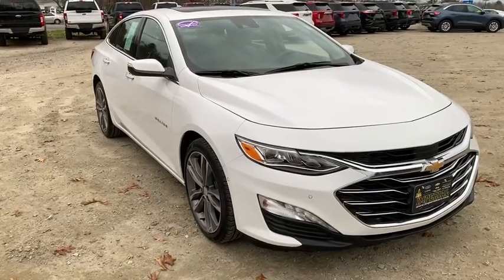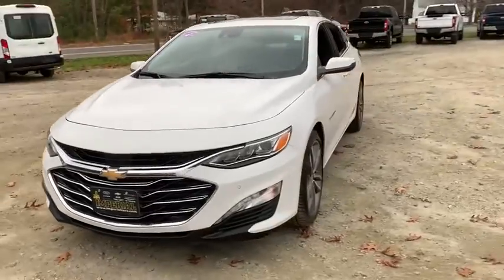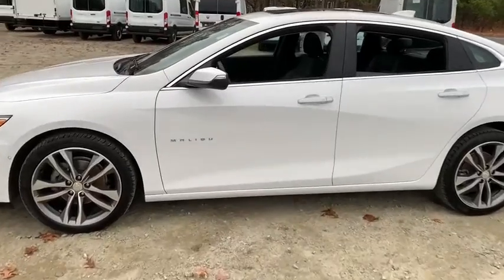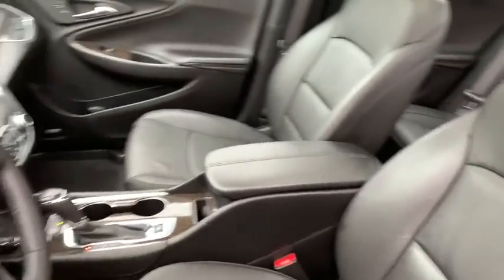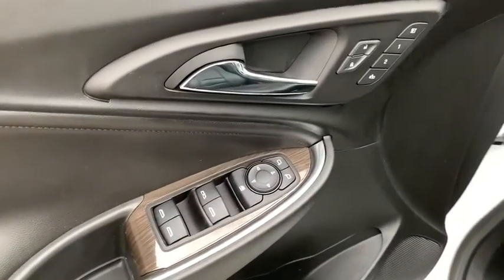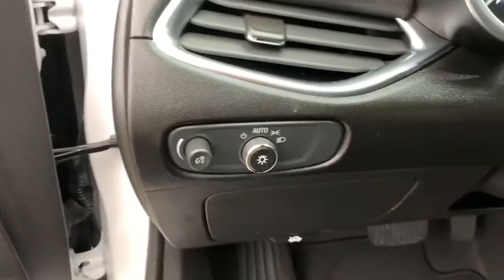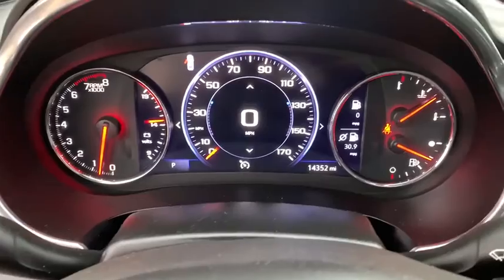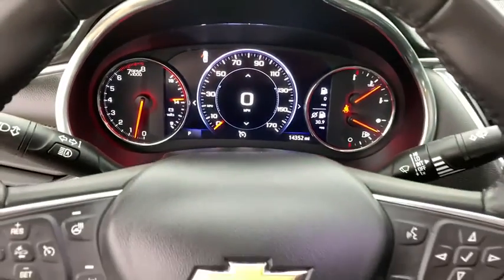2020 Chevrolet Malibu Milford, Mendon, Worcester, Framingham MA, Providence, RI C41624R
Summit White Used 2020 Chevrolet Malibu available near me in Milford, Massachusetts at Imperial Chevrolet. Servicing the Mendon, Worcester, Framingham MA, Providence, RI area.

Imperial Chevrolet
18 Uxbridge Rd